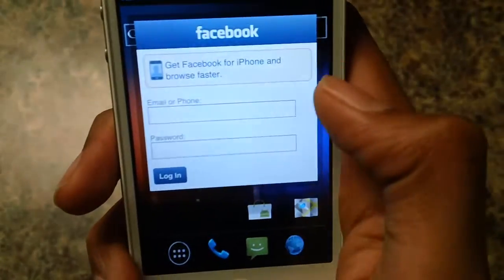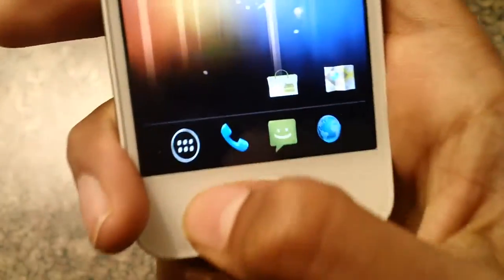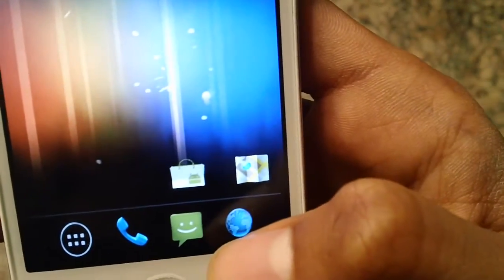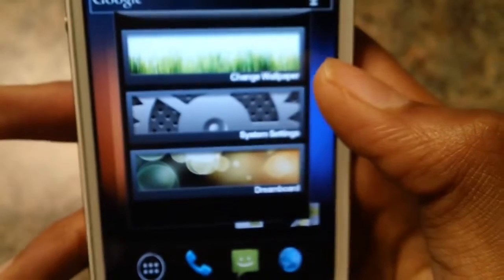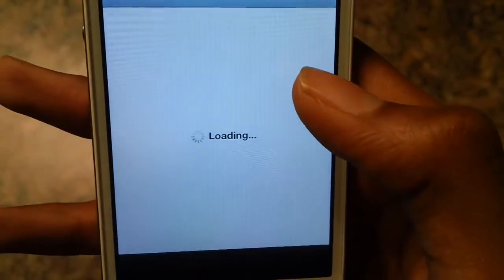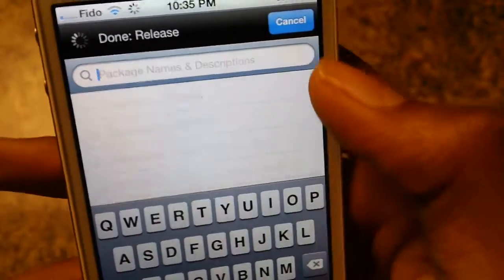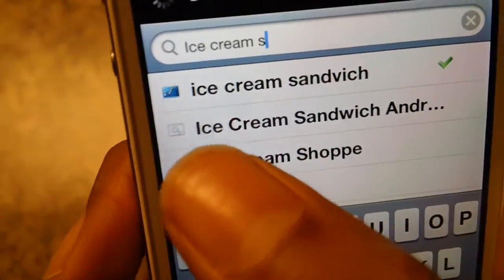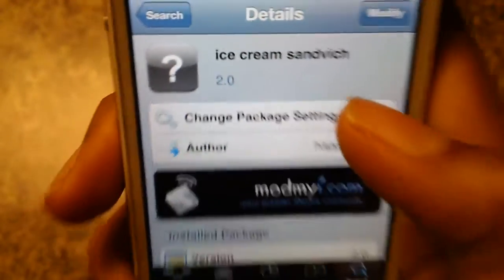Android Ice Cream Sandwich on iPhone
A quick video of me showing Android Ice cream sandwich on the iPhone